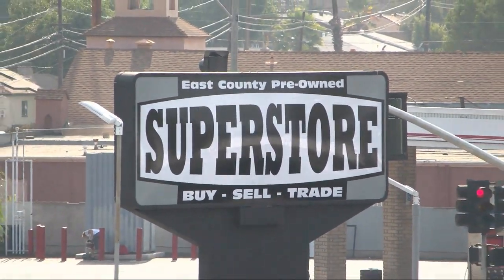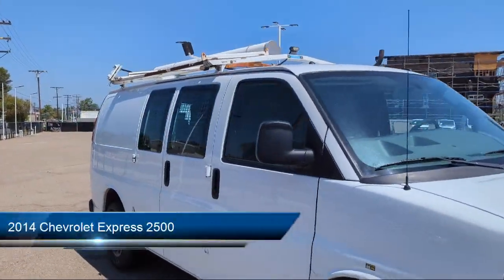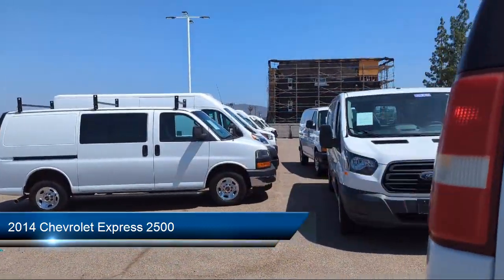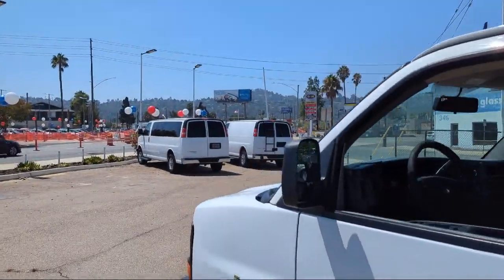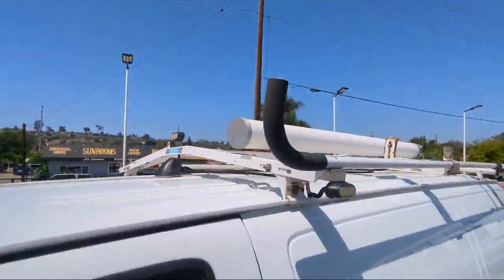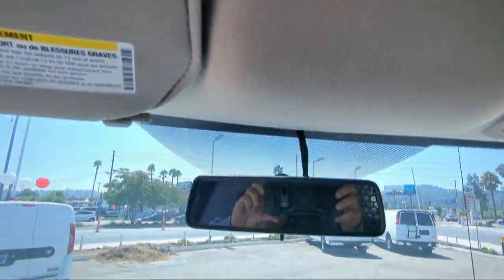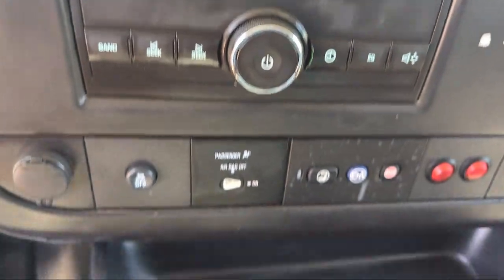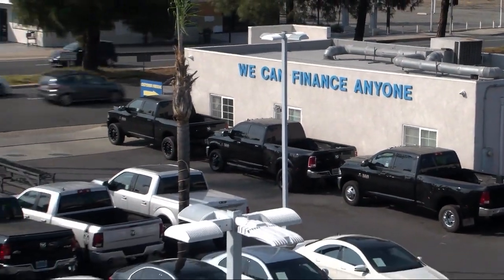2014 Chevrolet Express 2500 San Diego Carlsbad National City Chula Vista Alpine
2014 Chevrolet Express 2500 Stock Number: 231012 Vin:1GCWGFCB1E1119568.

327 El Cajon Blvd.